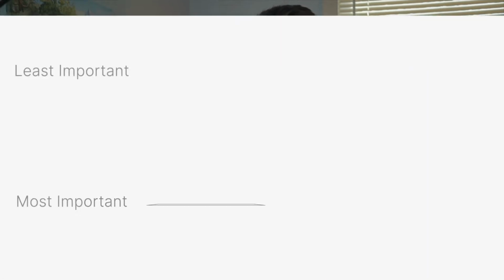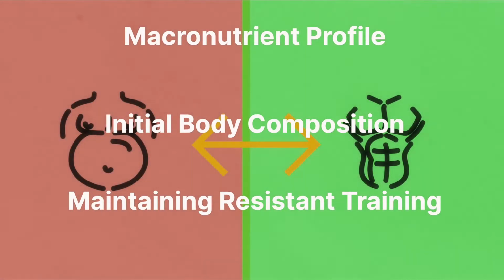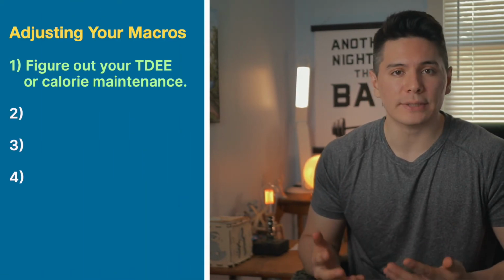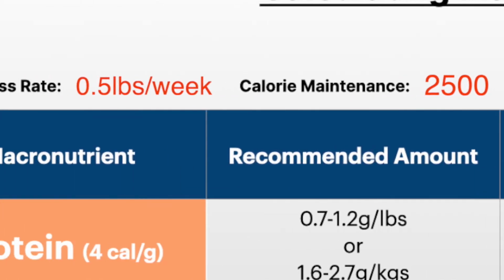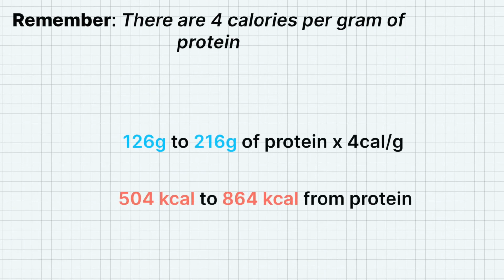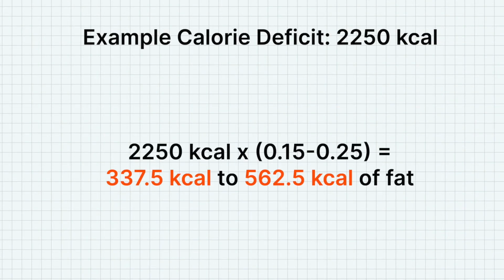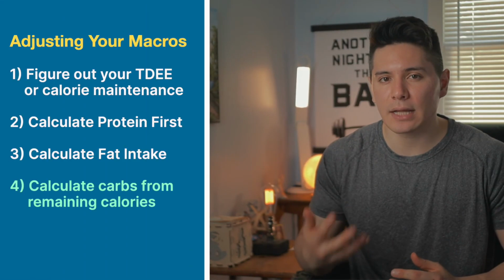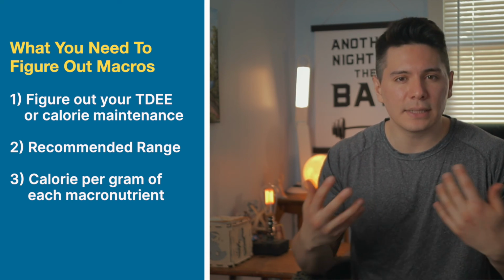How To Calculate Macros For Weight Loss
How do you calculate your macros for fat loss? Well first of all, calorie intake is the most important thing when it comes to changing your body composition, whether you’re on a cut or building muscle. If you can’t accept that fact, you’ll find either of those processes to be quite difficult, if not downright impossible. Having said that, calories alone aren’t the only factor for optimizing your body composition. Where you get your calories from is the next step and you probably know that your calories come from your macros.

For those of you who don’t know, your macros are the fats, carbs and protein you consume in your diet...and to an extent, this includes alcohol. Now the ratio of these macros within the bounds of your caloric intake can have an impact on your body composition. For instance, if you are trying to lose weight, how much of that weight loss is body fat vs muscle mass can be influenced by the ratio of these macronutrients, your starting body composition AND to a substantial extent, whether you engage in resistance training during this weight loss period. So here is my advice on how to calculate your macros while losing fat. However, before we get into the macronutrients for fat loss, there are 2 things you need to come to understand:

1. When you are on a caloric deficit, you obviously won’t be able to consume the same number of carbs, proteins and fats as you would on a maintenance. Because of this, you’re going to have to decide how you want the macronutrient ratio of your macros to fit into your allowed caloric “budget.” This is going to involve increasing one macronutrient at the expense of decreasing another.
2. You need to understand that, as an estimation, there are 4 calories per gram of carbohydrate and protein and 9 calories per gram of fat. Understanding these numbers will help perform your calculations while also giving you some perspective on which to prioritize.